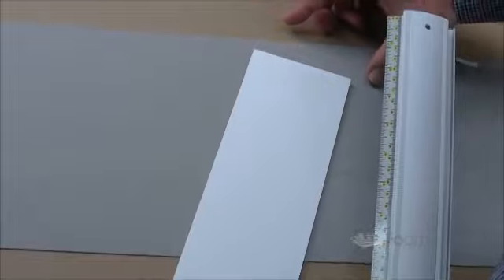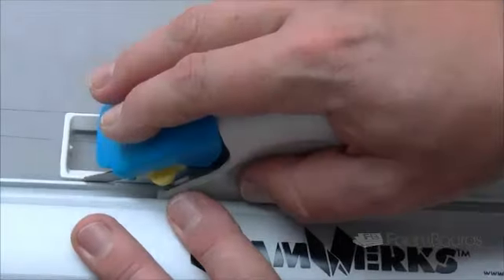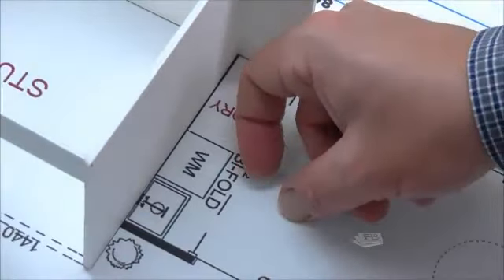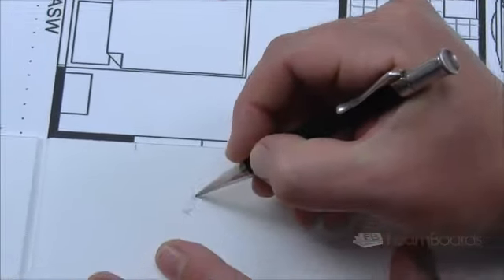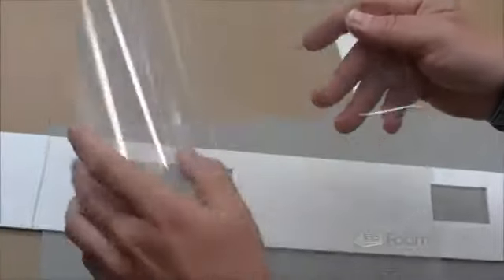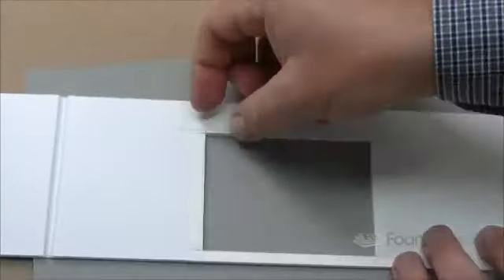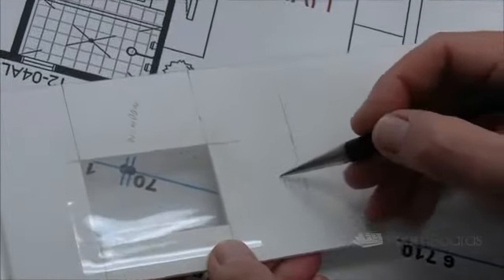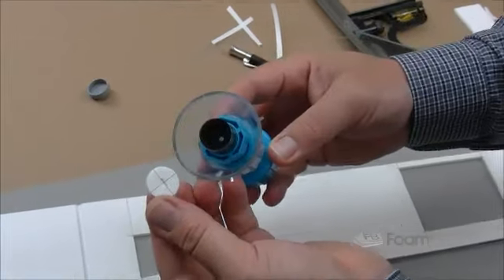Foamwerks tools cut to make display mounting print foam boa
Foamwerks supplier prints and cuts foamboards. Australian supplier of bulk and cut to size foam board. Fast Australia wide delivery. Get a foam board quote today.